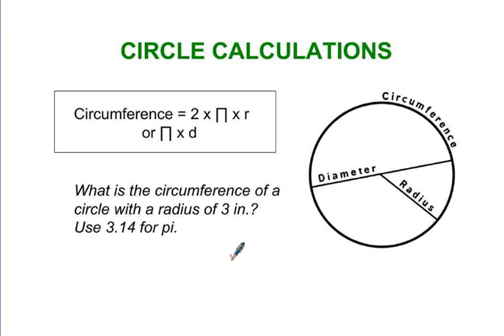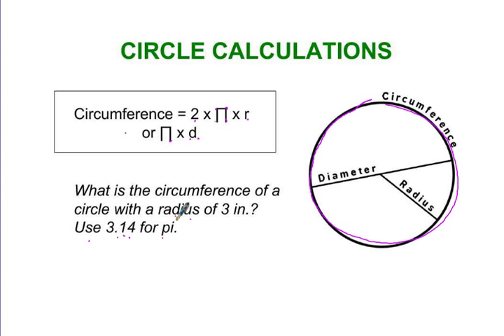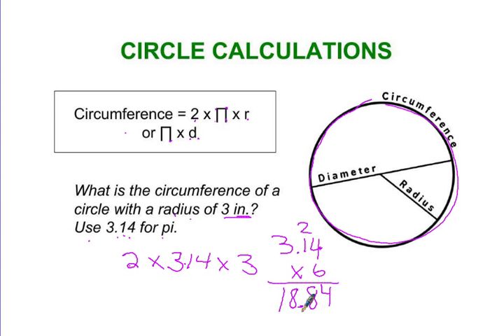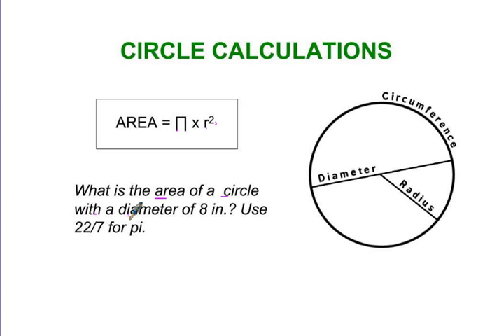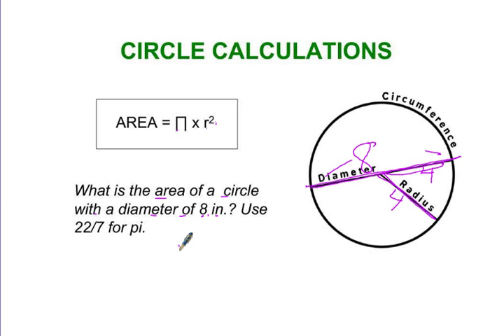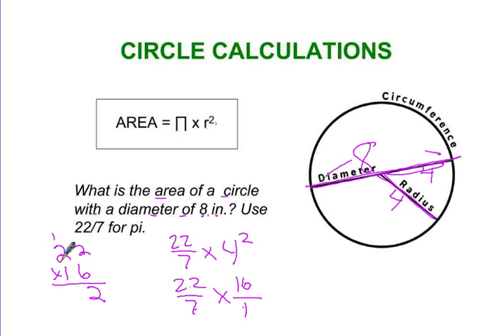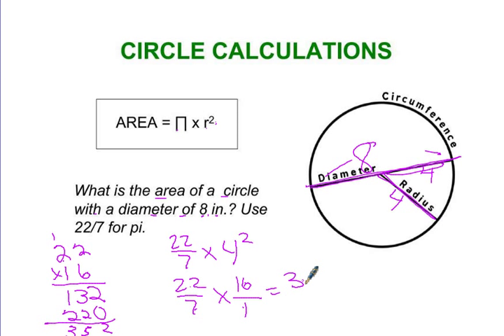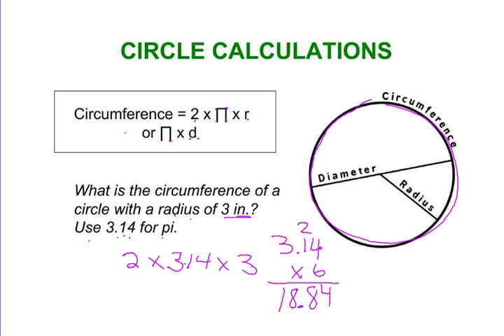Circumference and Area of a Circle Refresher Tutorial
Tim Bedley, veteran teacher, gives a mini lesson to remind students how to find the area and circumference of a circle . This lesson is not intended to be a full explanation of how to do these types of problems. It serves as a quick reminder for students who may be stuck and need a short refresher.